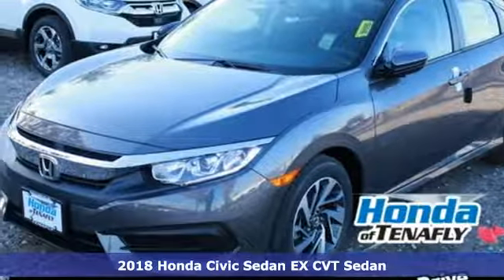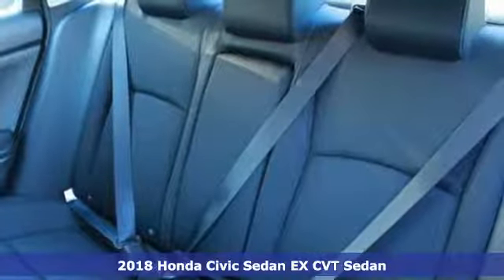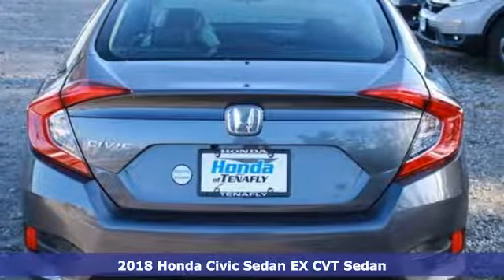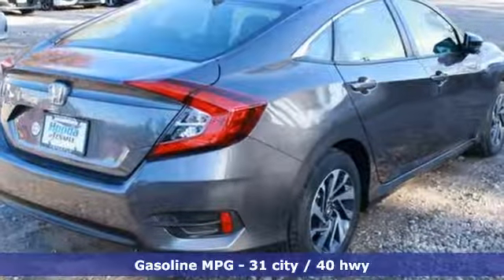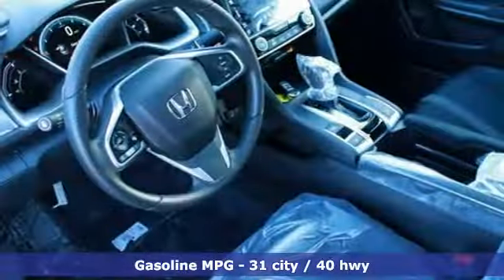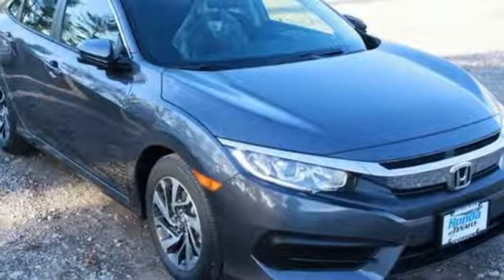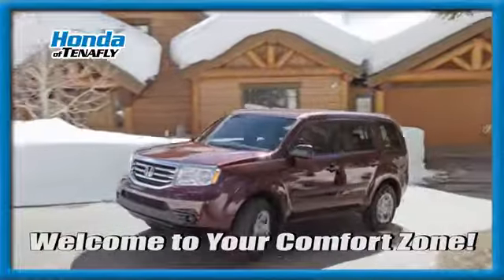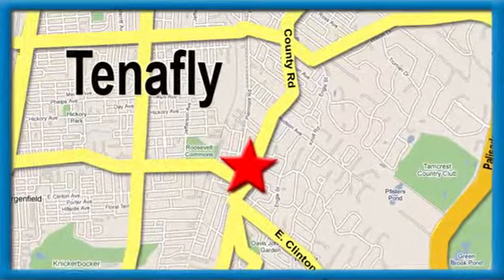New 2018 Honda Civic Fort Lee NJ Tenafly, NJ #56280 - SOLD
Year: 2018
Make: Honda
Model: Civic
Trim: EX
Engine: 2.0L I4 DOHC 16V i-VTEC
Transmission: CVT
Color: Gray
Interior: Black
Stock #: 56280
VIN: 2HGFC2F73JH519690

Address:
28 County Road